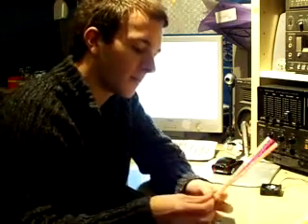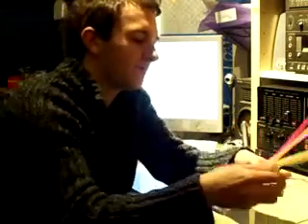Understanding ohm loads and impedances - Audio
trying to explain the effect of different impedances has on amplifiers - using straws!